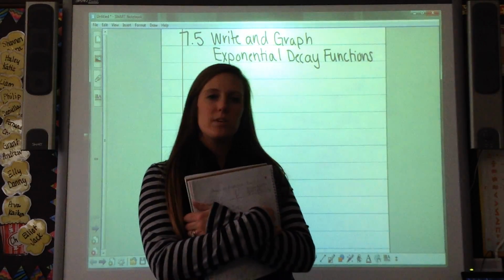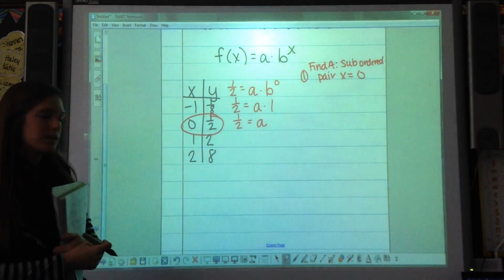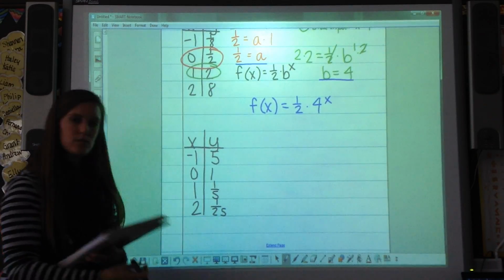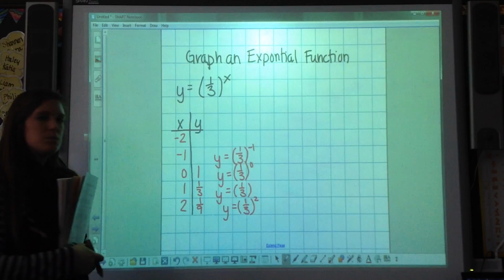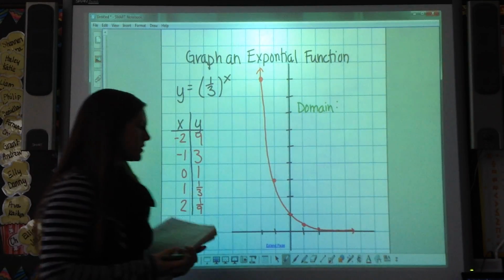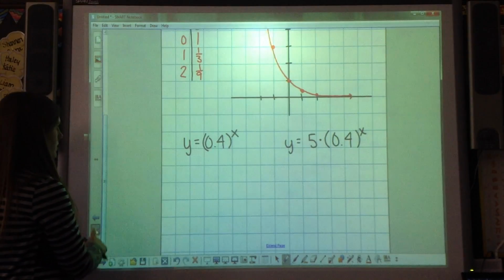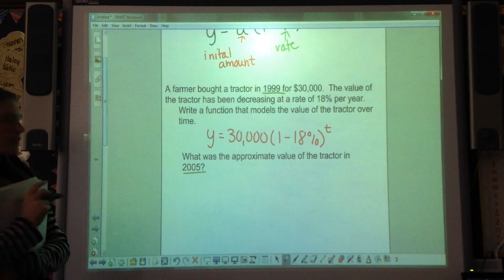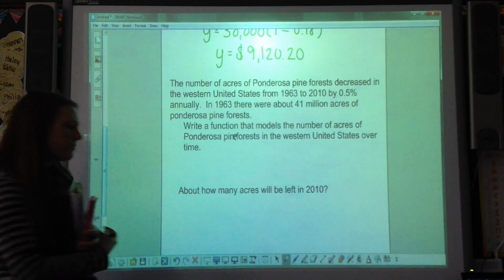7.5 Write and Graph Exponential Decay Functions